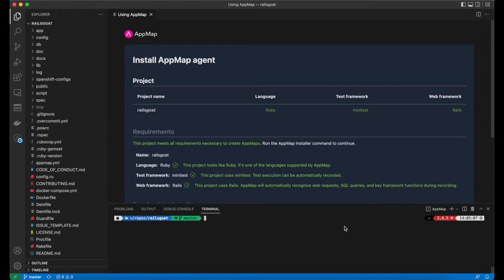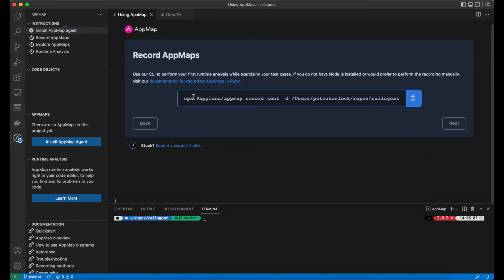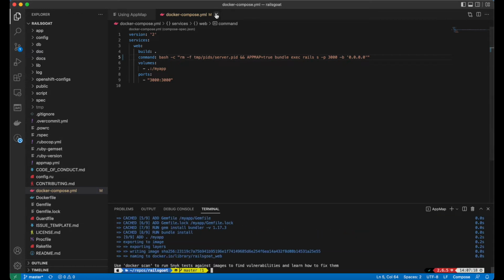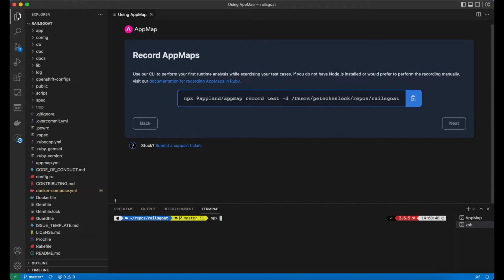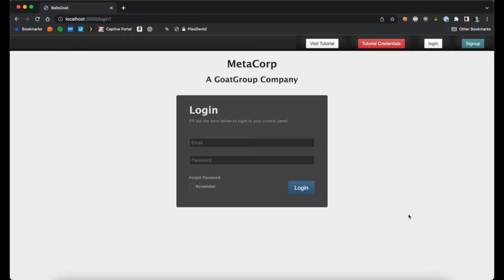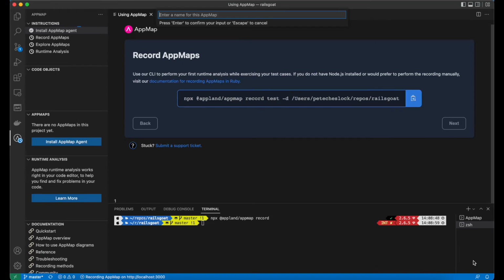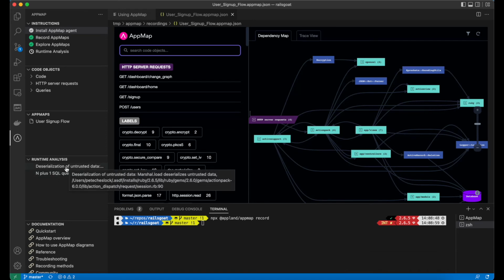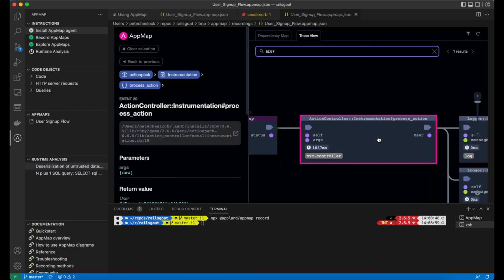Remote Record a Ruby on Rails Project in Docker and find Security and Performance Issues.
Welcome to AppMap, Today we are working with the OWASP Railsgoat vulnerable Ruby on Rails application. We are going to run this application in a Docker container and remote record the app to find any security or performance issues.

You can see we’ve already installed AppMap into the project by adding it to the Gemfile. One way to generate AppMaps is by running your test framework, but what if you have a user interaction that you want to analyze but no tests for it? In that case, you can remote record a specific user interaction.

To enable AppMap in our container, we’re going to add APPMAP=true to enable AppMap when this container starts running. We’ll save and rebuild this Docker container with our update. When its complete, we’ll start the project by running docker-compose up.  In this project we are forwarding localhost port 3000 to our container and i can navigate around the application.

Normally, you’d run AppMap record test command to execute your tests and record AppMaps, you can run a shorter version of that command to start a remote recording, or you can select on a record button or use the command pallet to start a remote recording, when we do that we’ll enter the URL where our application is running, either localhost if you forwarded a port or the IP address of your docker container. And you can see the recording has started.

Now I can navigate thru the user signup flow, making sure to keep each recording specific to an interaction.  I’ll fill out the user info and hit submit here. Going back to VS Code i’ll stop the AppMap recording, and will enter a name for the AppMap we recorded, calling it User Signup Flow, then the AppMap opens in by VS Code and is instantly scanned with AppMap Analysis locating both a Performance issue and a security issue.

An N+1 SQL query which will impact performance for users logging in and a Deserialization of Untrusted Data, which would allow an attacker to exploit my web application. By clicking on the issue, i’ll get taken to the line of code where the issue occurs and then to the AppMap trace view where this issue occurs, I can see the parameters sent and the return values, and I can follow the callers up the stack to ultimately fix this issue.